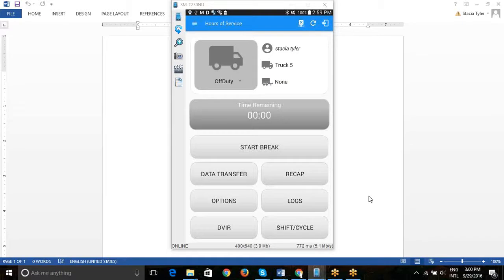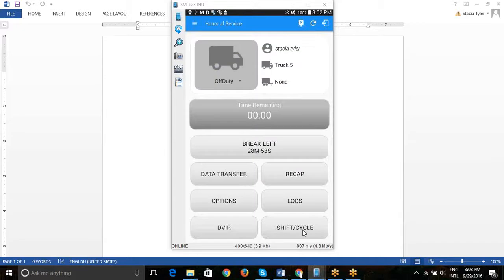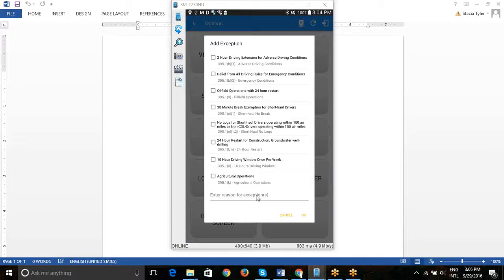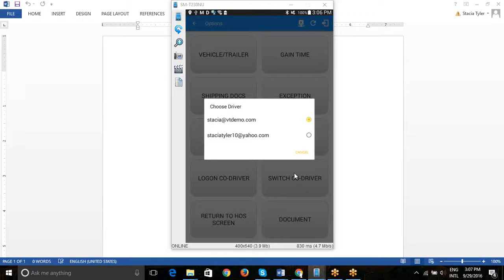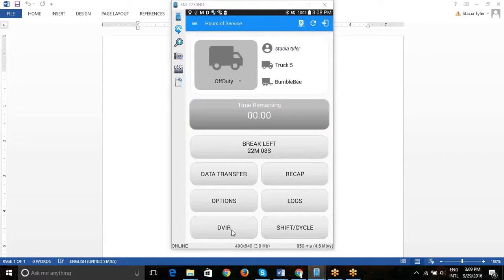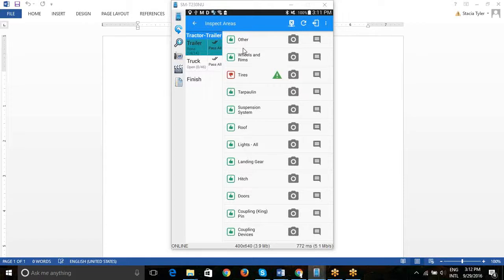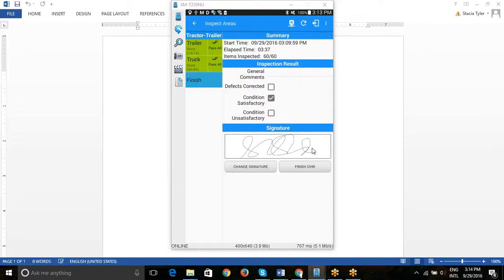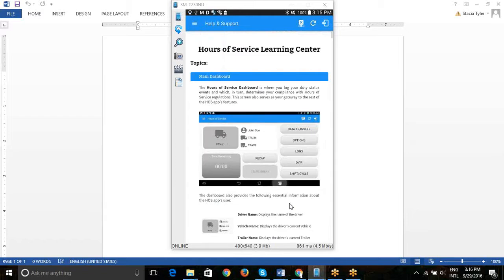How to use the HOS application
This is a training video on how to use  the E-log Plus hours of service (HOS) application.